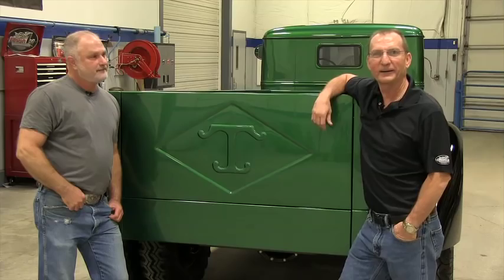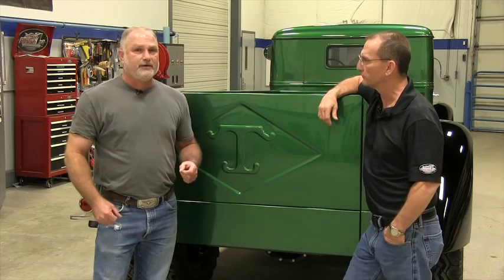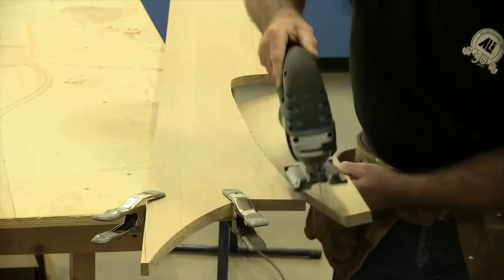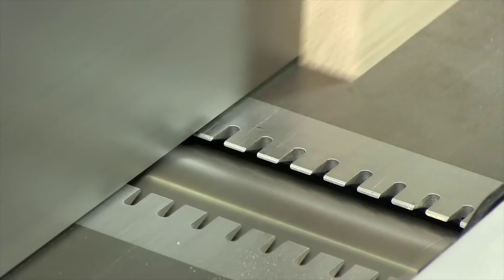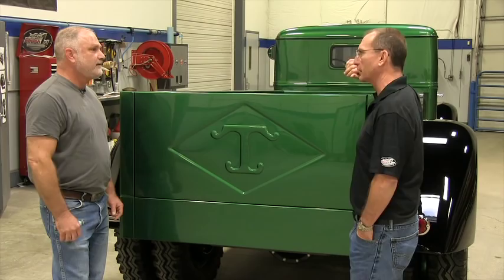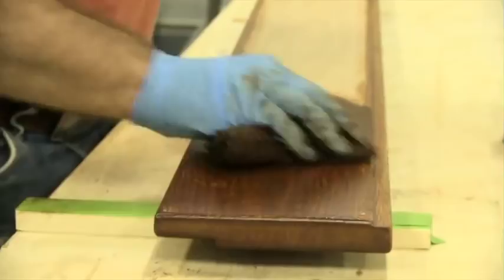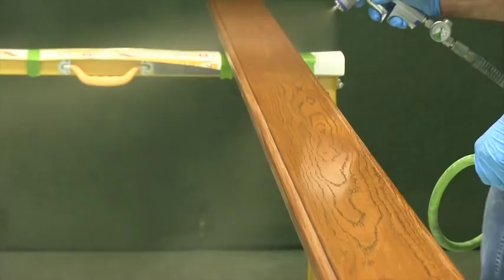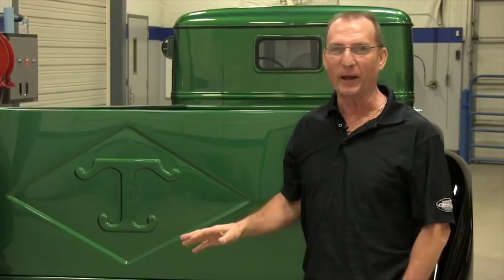Custom Truck Bed for AAPEX (Part II)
Building a Custom Truck Bed for AAPEX (Part II)

The tailgate is finished and has turned out amazing.  Now, let's meet with Mark as he and Chris, a Master Carpenter, discuss everything that went into finishing of this Custom Truck Bed.

Watching this video really makes one appreciate all of the planning that goes into such a custom project. All of the measurements for the truck bed needed to be extremely precise, especially when taking into account the expansion and contraction of the White Oak due to environmental factors, as well as the utilization of the Stainless Steel Strips that will be dividing the oak planks.

The preparation for the Custom Running Boards was very impressive as well. Creating a template for both the right and left sides and applying it to the lumber in order to make accurate cuts was a very detailed and precise job.

Enough from me, let’s watch Chris as he reviews all of the steps and planning that went into creating such an amazing Truck Bed.

This Custom Truck Bed turned out amazing!

For more information about Finish 1st Abrasive products, please visit our